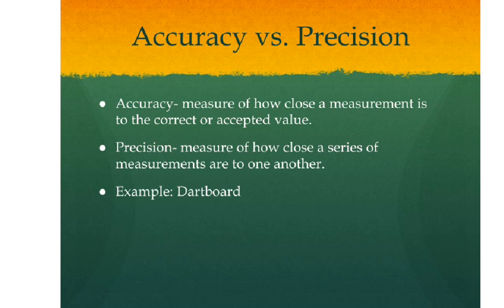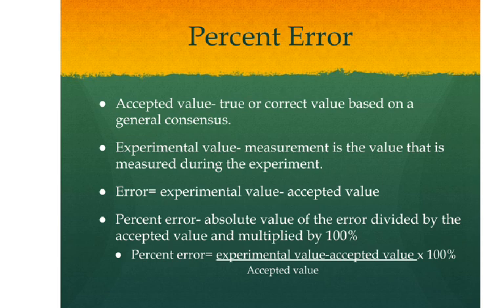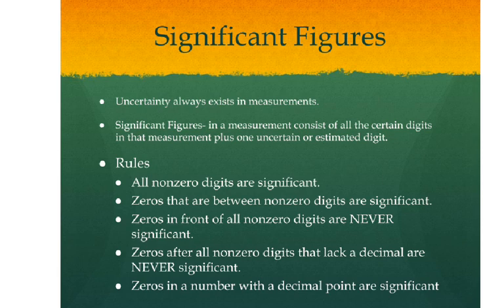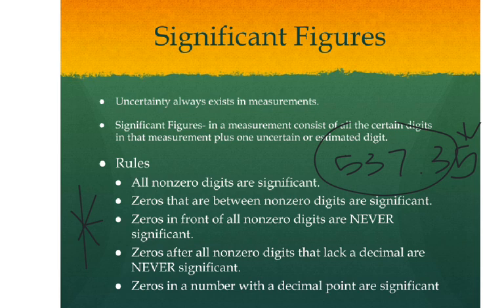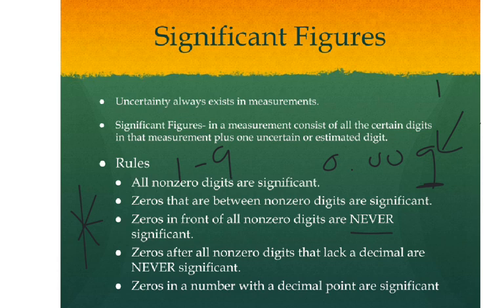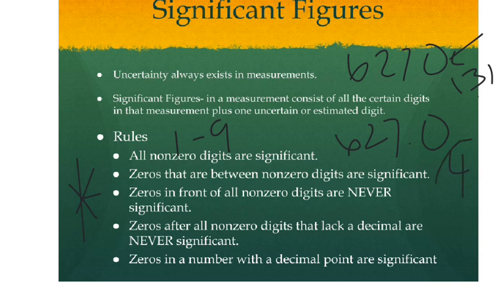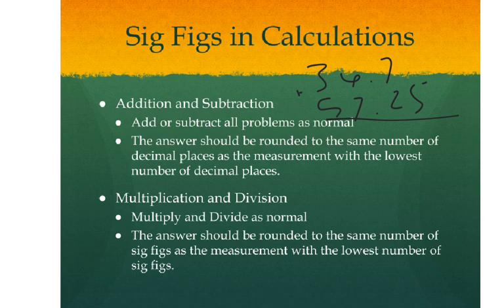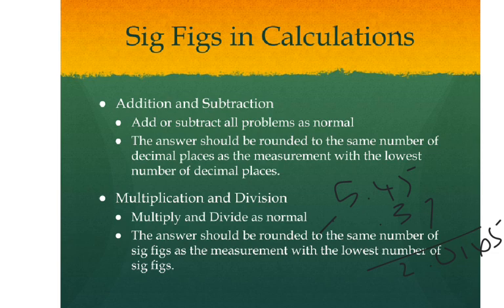Uncertainty of Measurements